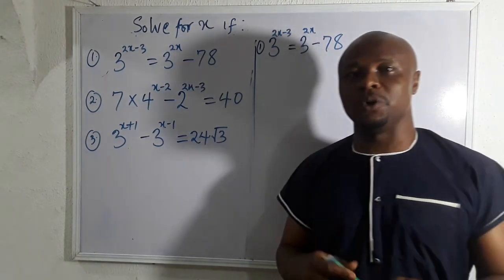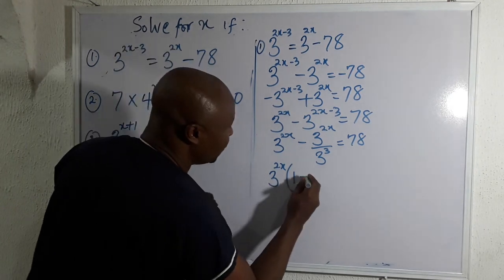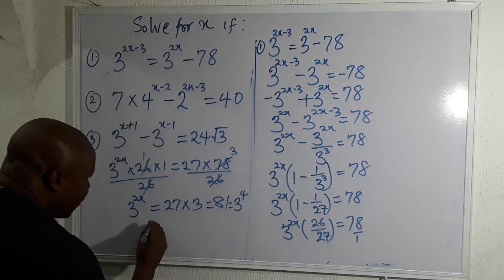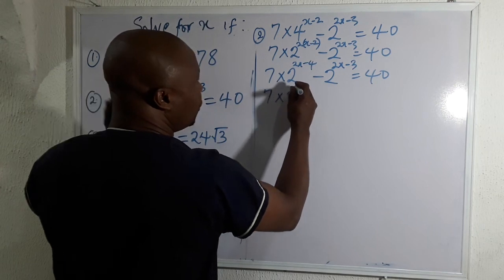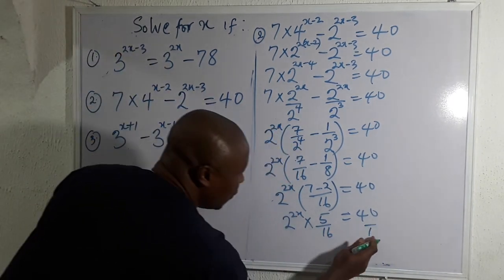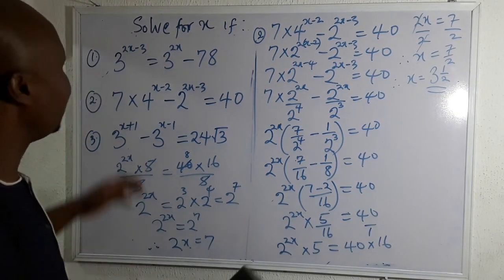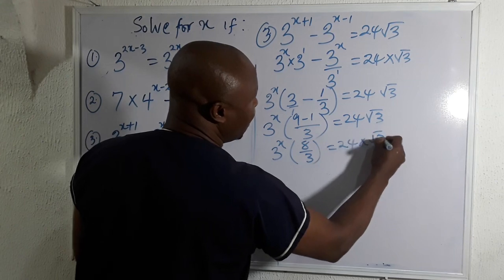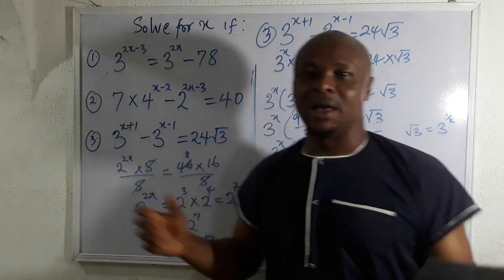Indices Questions And Answers (Part 12).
In this video, you will learn how to apply the laws of indices to solve indices related questions.